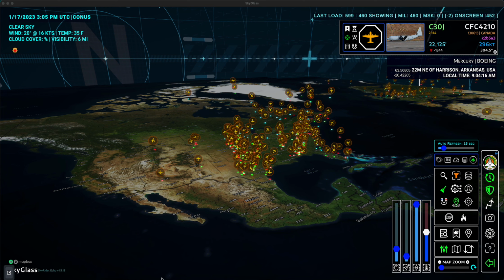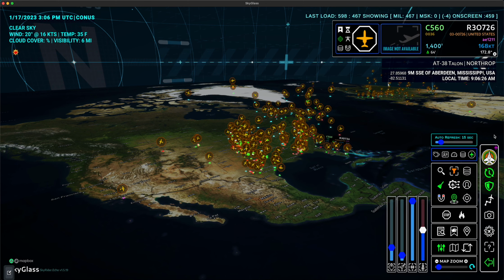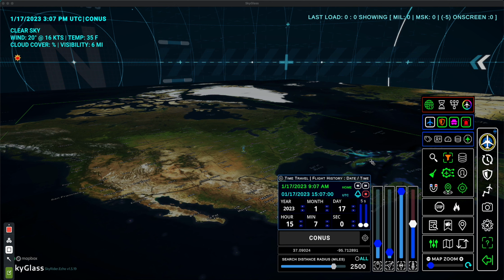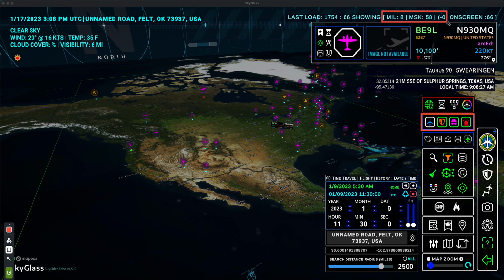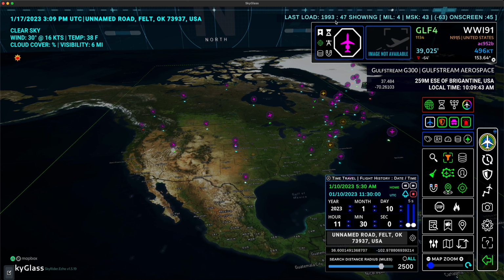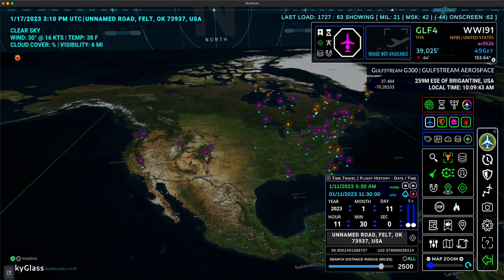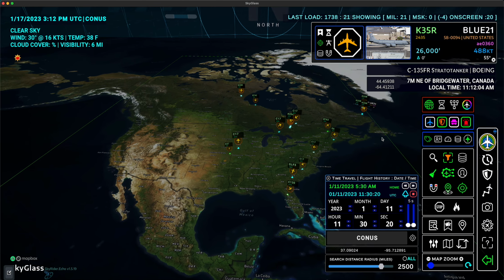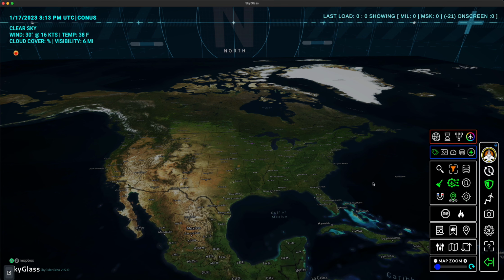Closer look at the FAA NOTAM Event 2023.01.11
Using TTM in SkyGlass to scrutinzie the FAA "grounding" of air traffic over CONUS on Jan 11, 2023